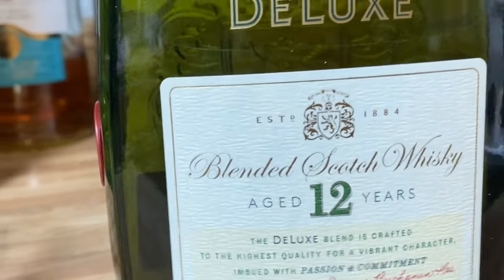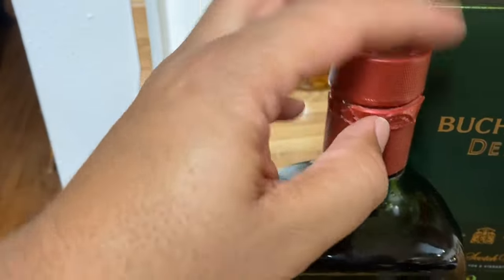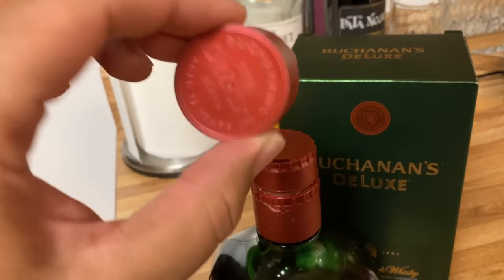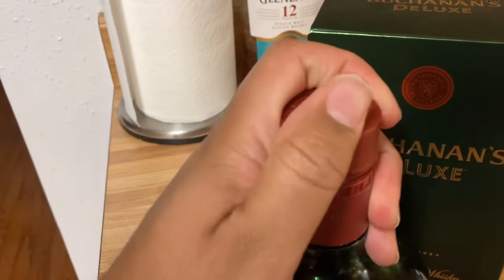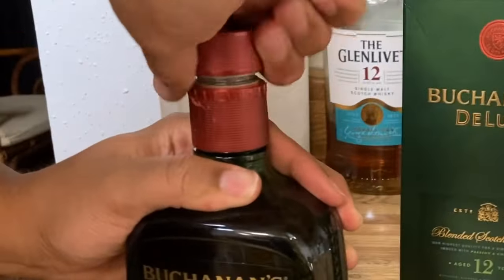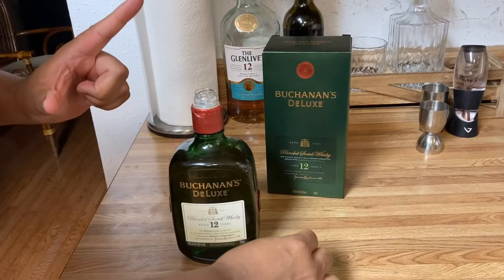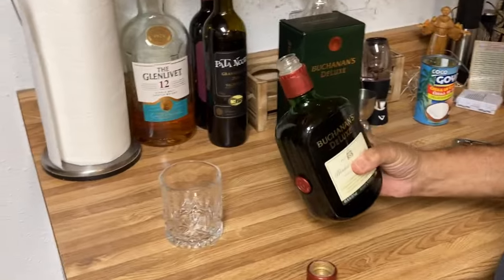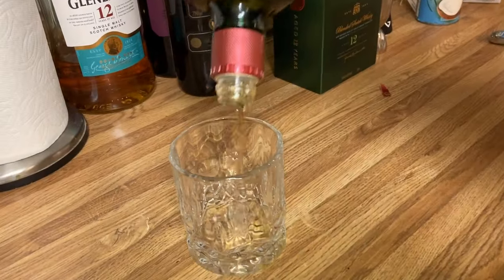How to Open Buchanan's Deluxe Bottle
This video show you how to open Buchanan's Deluxe 12 Whiskey and will cover typical problem when opening. THANK YOU TIPS

0:01 How to Open Bottle Cap - Problems when opening
0:20 Attach Top Cap - To open
1:15 How to Pour - Unlock the presure bulb
1:35 Close the pour by twisting the bottle